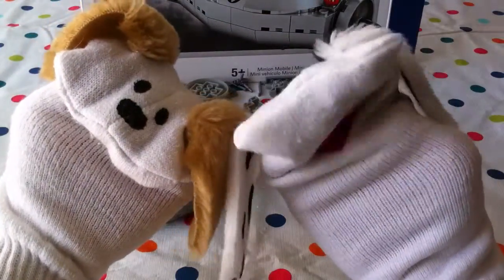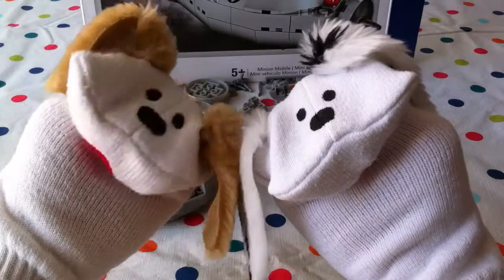TL Build Pt1 Minions Despicable ME Minion Mobile Mega Bloks Building Toy Minion Tim Minion Jerry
Unboxing: Mega Bloks Minions toy. Let’s take a look at the Minion Mobile with 2 minion minifigs, minion Tim and minion Jerry. This minion mobile comes with wheels so you can drive it around and includes a little plastic wooden crate that holds tons of the minion tools. Great detail and the tools include bolt cutters, screwdriver, hammer, crowbar, wrench and others. Great toy and great minion minifigures, though as regular viewers will know, Mega Bloks bricks are more challenging to put together at times.

At Jabulani’s Playhouse Jabu and Lani love to find all the cool toys for kids. The best toys for boys and games for girls. We love to share our love of toys with all girls and boys. We have LEGO toy videos, and Playmobil, superheroes including Spiderman and Batman and Superman. We love construction toys and building blocks toys like Mega Bloks. Plus, we love chocolate and toys together, like surprise toys those from Kinder egg surprise toys most of all.

From Toy Story to Cars, from Star Wars toys to The Hobbit toys, you’ll likely find a toy video here to enjoy. For educational toys, fun toys and the most popular toys and toy reviews, come and visit us often. We also love Matchbox cars, Hotwheels cars and accessories, Minecraft, VTech tech toys for kids, K’Nex, Playskool, Crayola and Fisher Price. Pretty much anything from Mattel or Disney and Marvel too!

Thanks for joining Jabu and Lani and Jabulani's Playhouse. Jabulani's Playhouse is where all the best toys meets all the joys for all the world's girls and boys. Come back everyday for a new toy video for kids to enjoy. See you again soon.

Love Jabu and Lani.

'Jabulani's Playhouse' theme song © Jabulani's Playhouse.